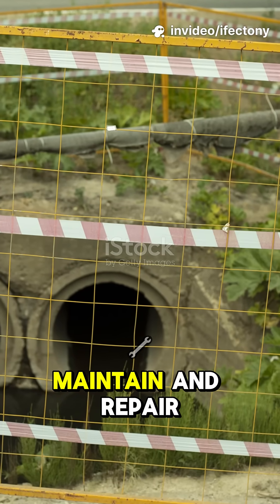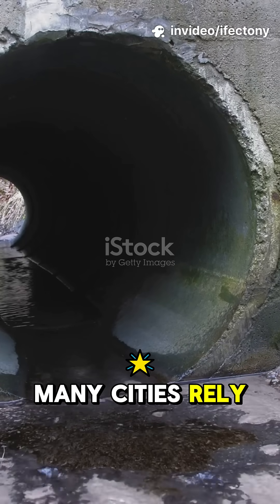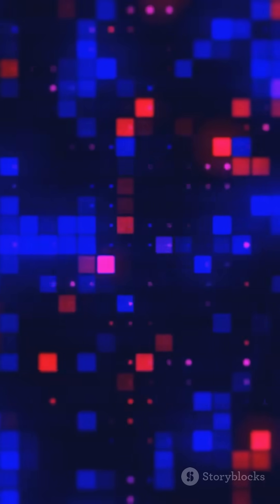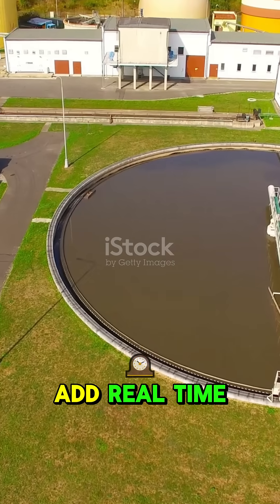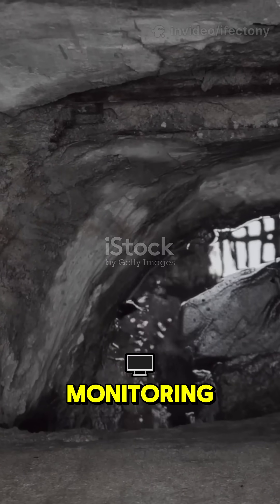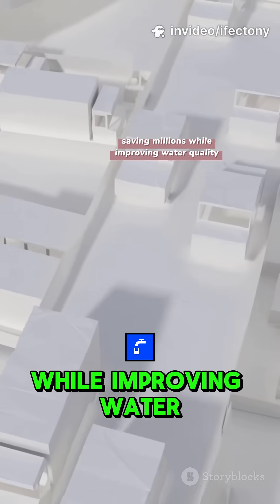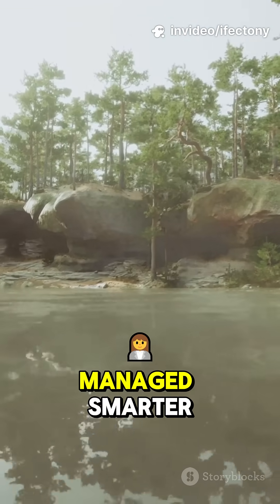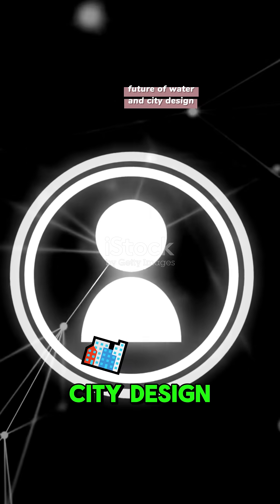This Sewer Upgrade Saves Cities Millions—Here’s How!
Discover how one strategic sewer upgrade — separated systems + smart monitoring — can slash municipal sewer costs by up to 50% while improving water quality and climate resilience. This short breaks down the problem of combined sewer overflows, the tech-forward solution (real-time sensors, AI flow optimisation), and real-world wins from cities like Singapore, Copenhagen, and Tokyo. Ideal for city planners, civil engineers, and infrastructure professionals seeking cost-effective, sustainable solutions for urban drainage and wastewater management.